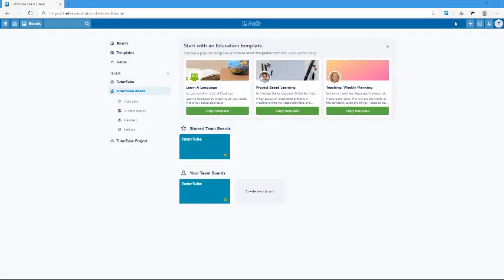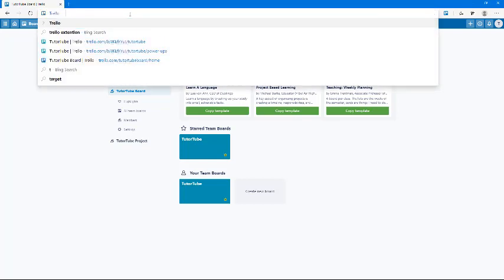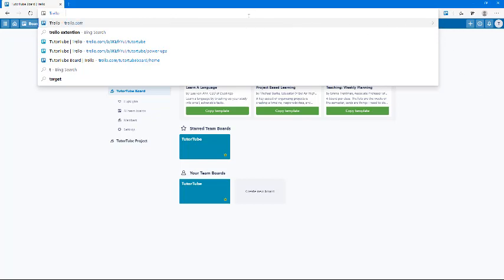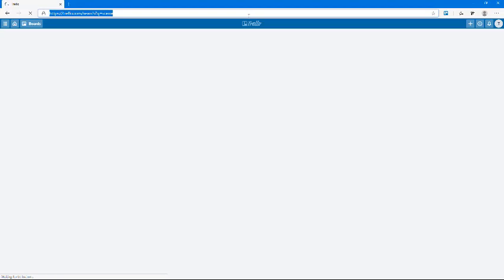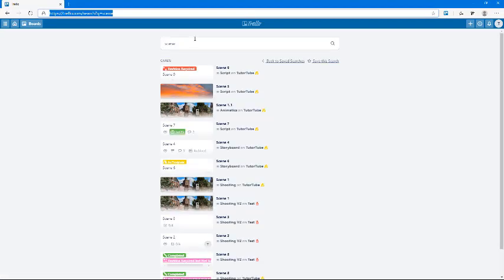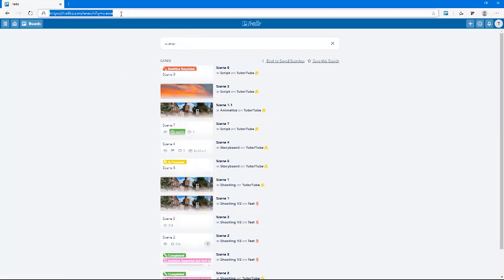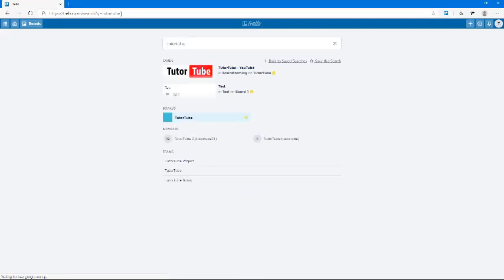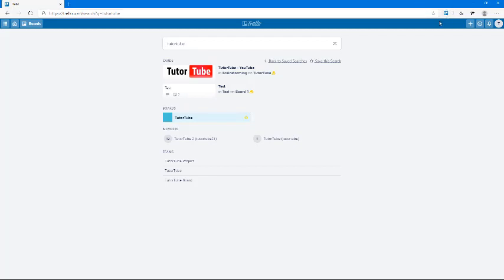Trello Tutorial - Lesson 36 - Search Function using Trello Extension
In this tutorial, we will be discussing about in Trello.